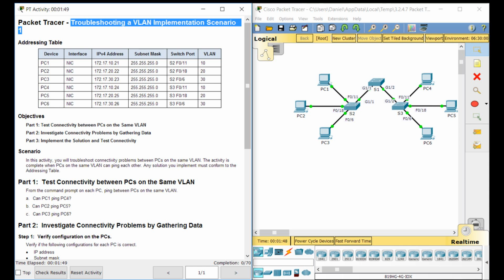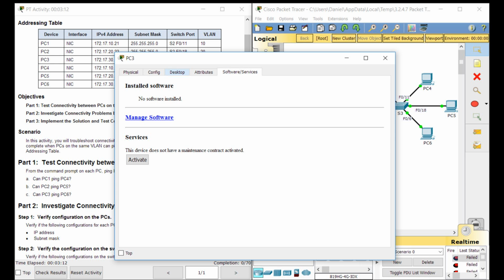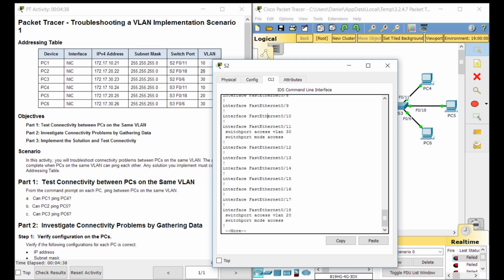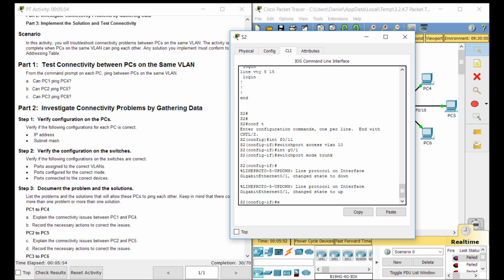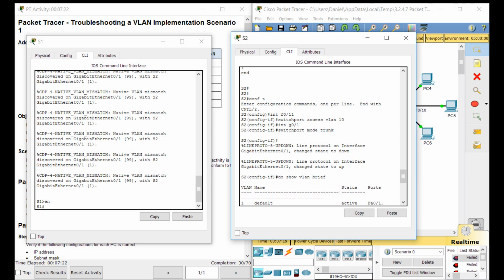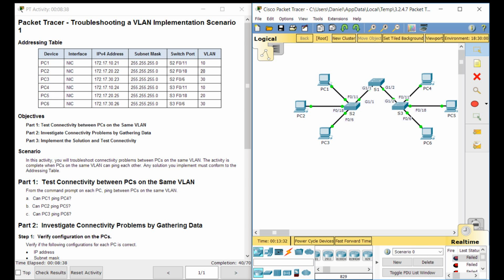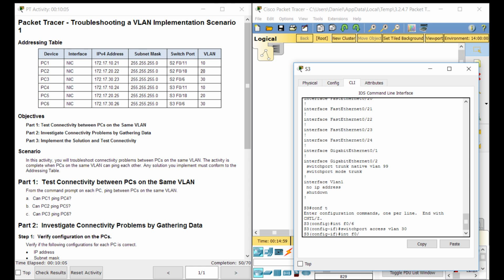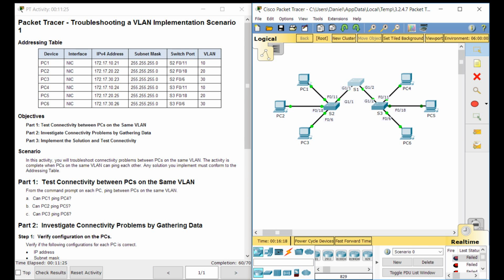Packet Tracer Tutorials | 3.2.4.7 Troubleshooting a VLAN Implementation S1